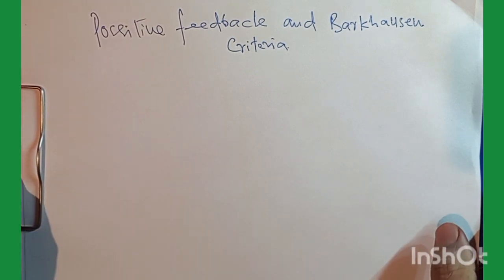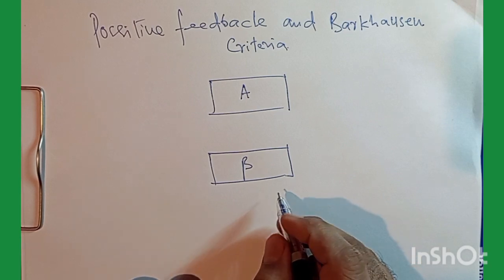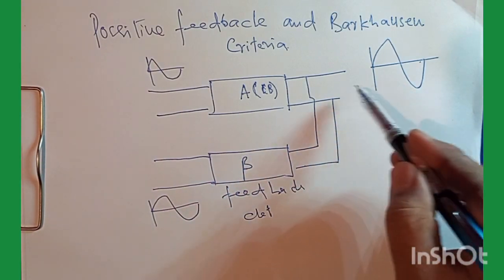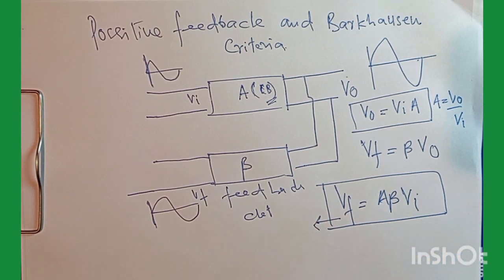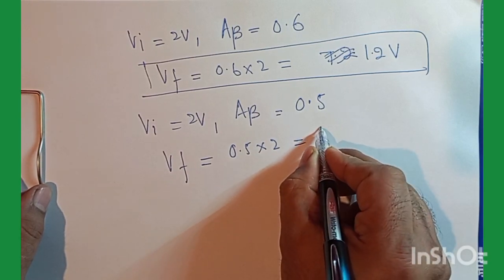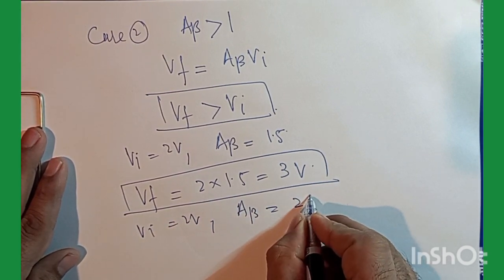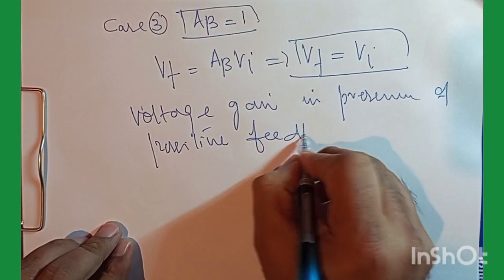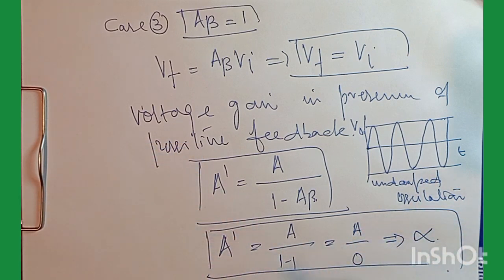positive feedback, BARKHUESEN CRITERIA